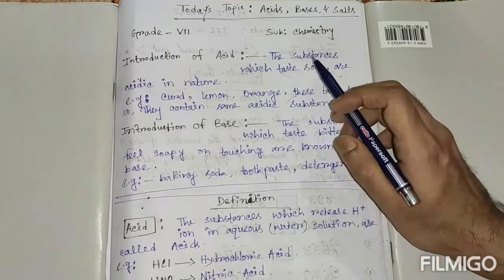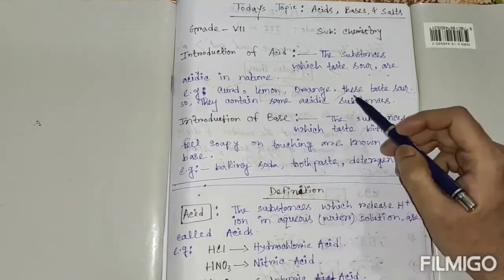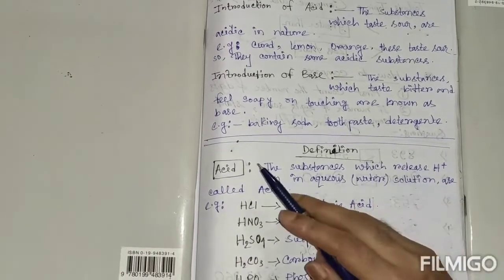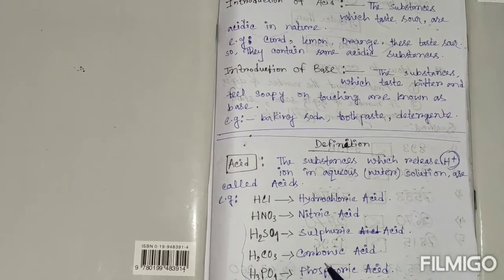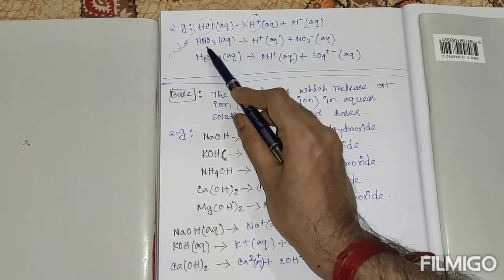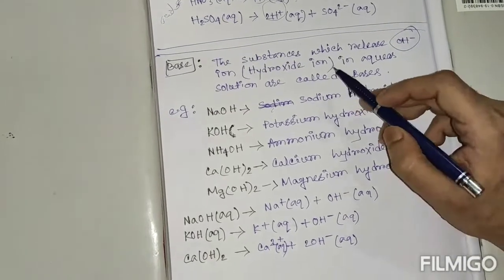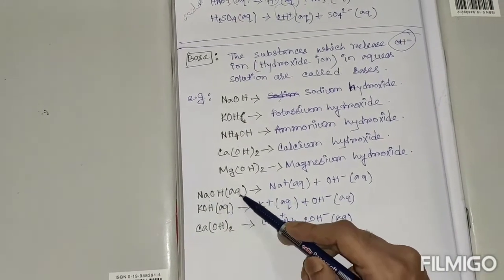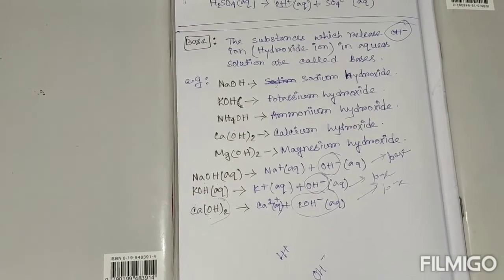Acids, bases and salts